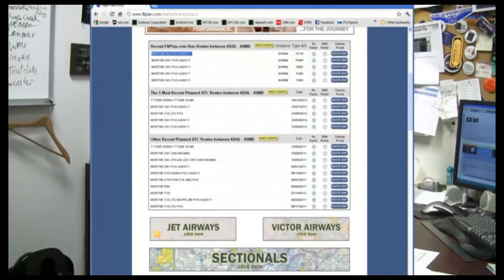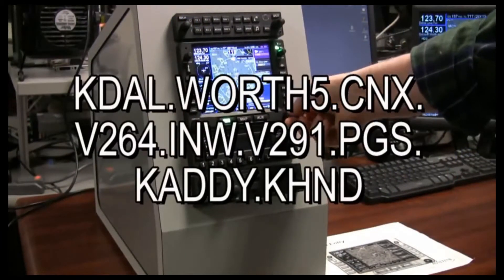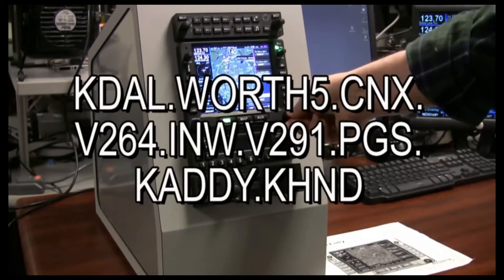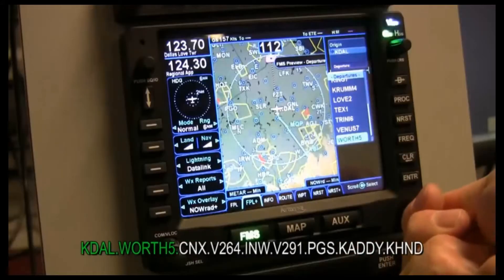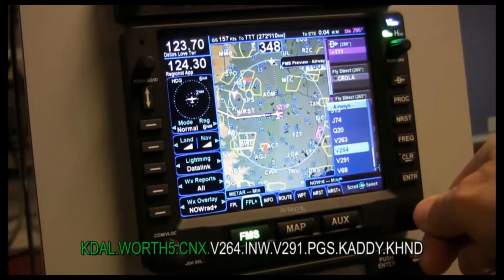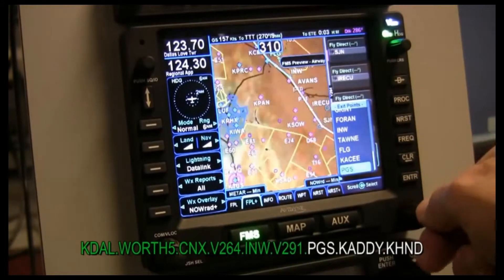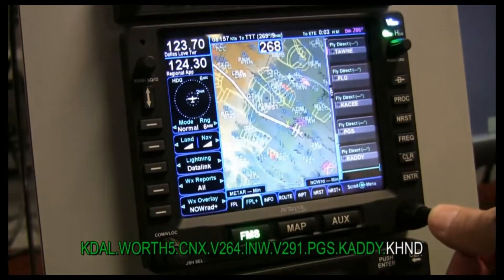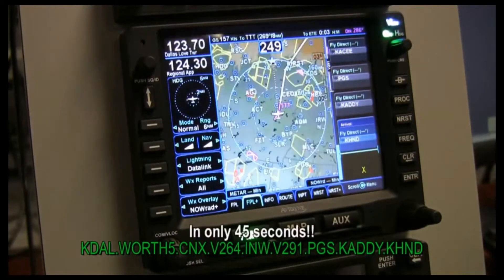Avidyne IFD540 Easy Flight Plan Entry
Avidyne's Tom Harper takes you through the simple process of entering a flight plan on the new IFD540 FMS/GPS/NAV/COM